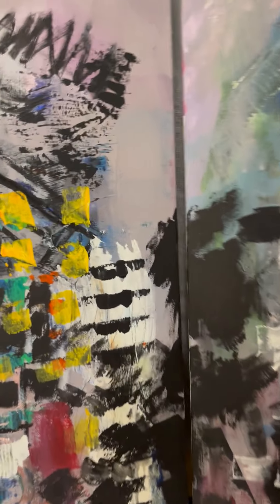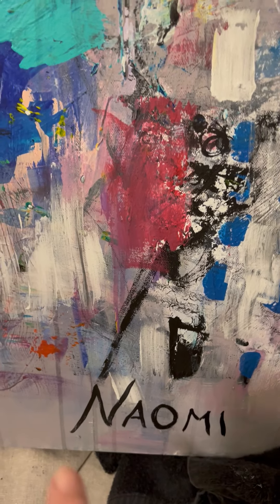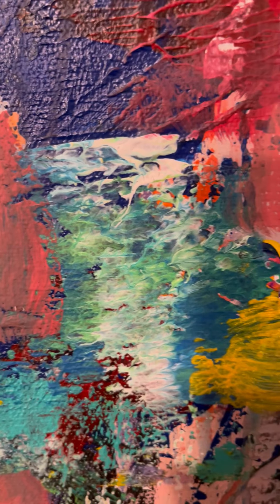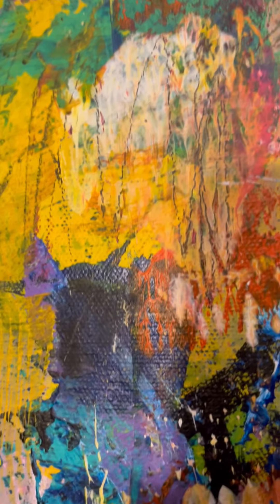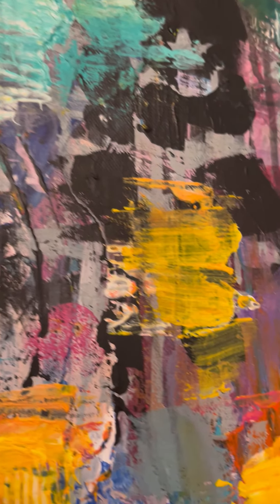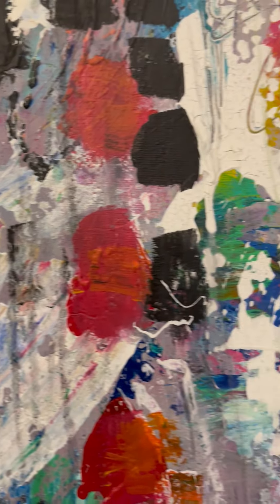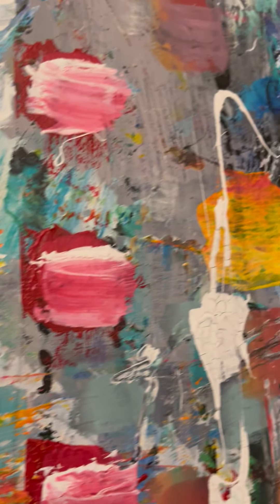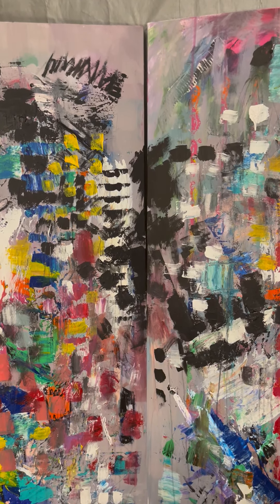Abstract Art Intuitive Painting (Close Ups of Energy #1 & #2)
As you have seen in the previous layers and finally completing "Energy #1" and "Energy #2," these paintings have a lot of depth, color, texture and just plain "energy" showing through the brush strokes and marks and colors.
This video shows close-ups of both paintings, each are 48" x 60" and full of texture.  The video is a short video and will show you some unique areas of interest on each canvas.  The paintings can be sold separately or sold as a pair, which is called a "diptych."  As you can see, I connected the paint areas where the two canvases meet in the middle.
One thing that is interesting that you will see is the crackle areas.  In the next art video, I will show you how this happens with wet gesso over other wet paint.  It is so awesome how this transformation takes place.
There are videos related to art, fashion, cancer, cooking, business, and more.